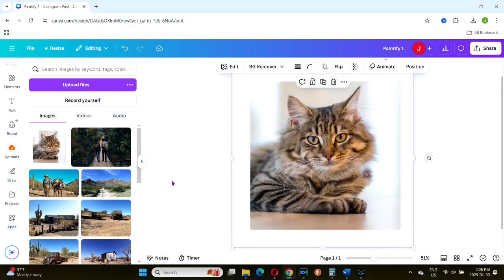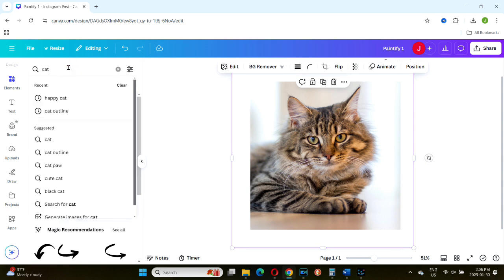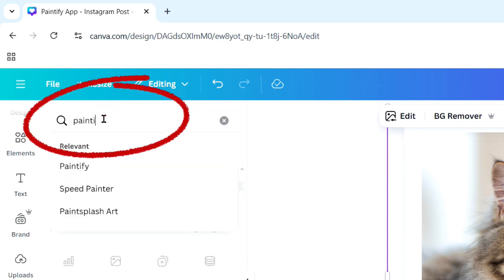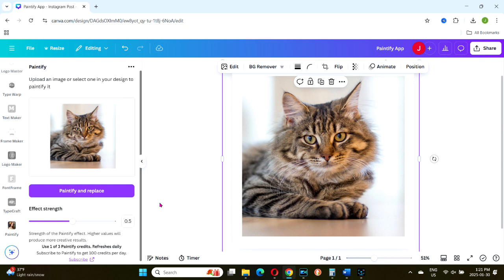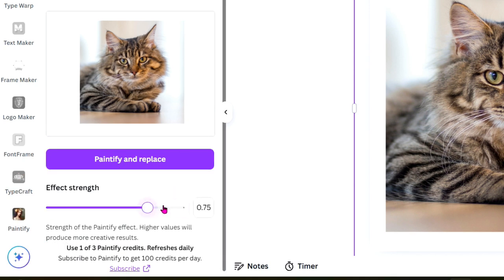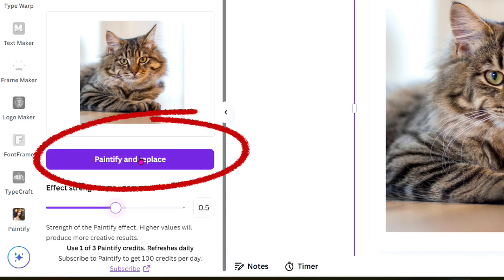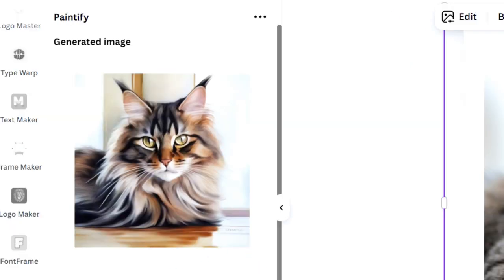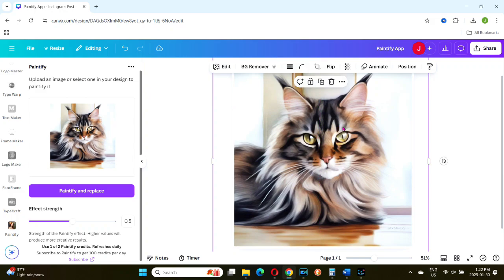The Secret Paintify App In Canva Will Shock You!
The Paintify App in Canva will shock you with how great the results are.  We walk you step by step through the process ensuring great results.  It just may be that game-changer app you have been looking for.